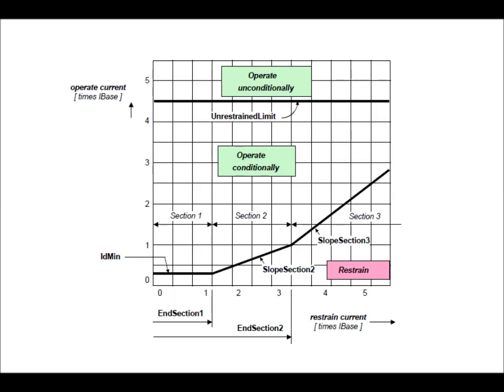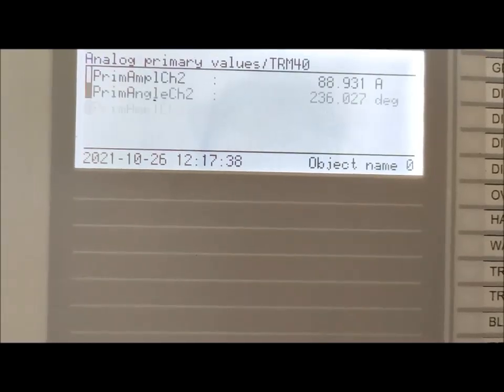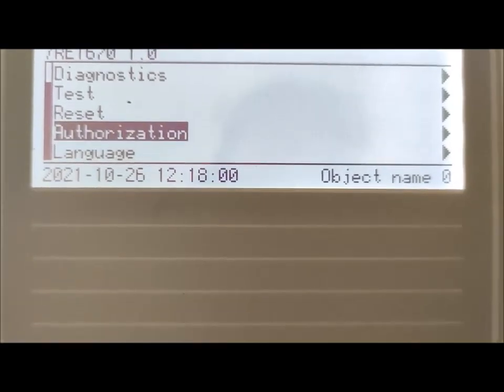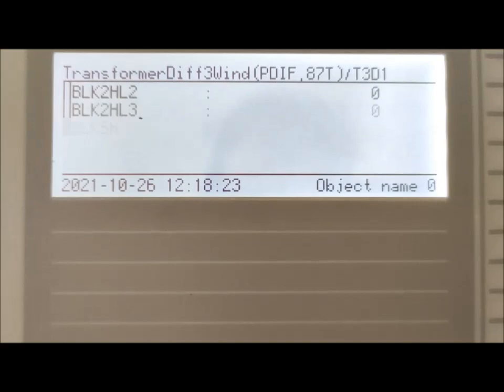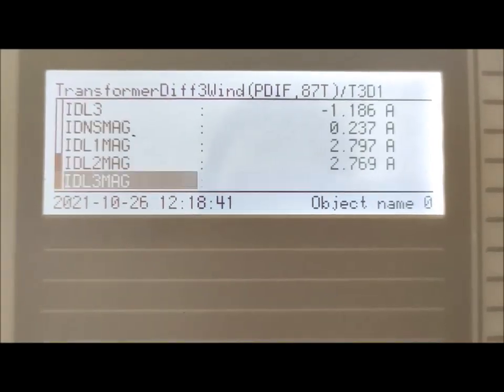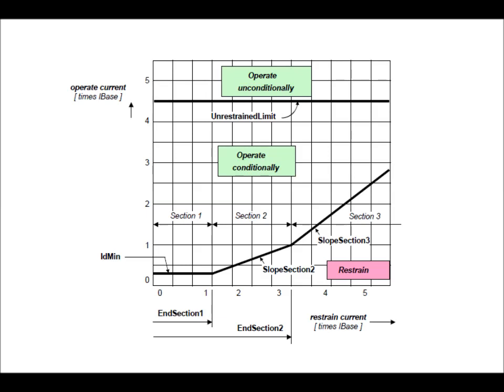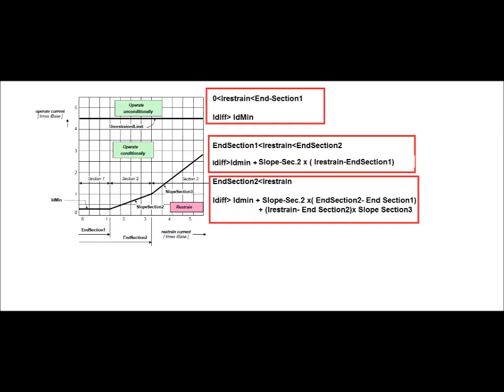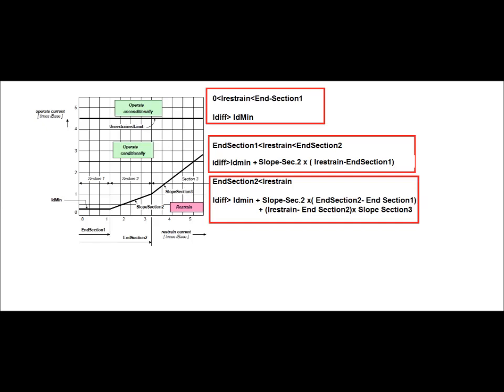RET 670 || Differential Relay Characteristic